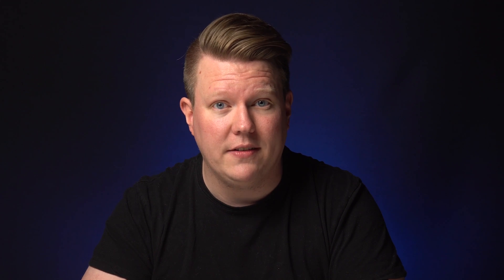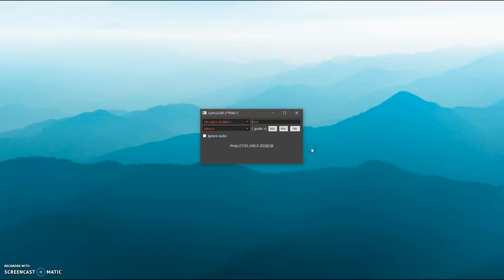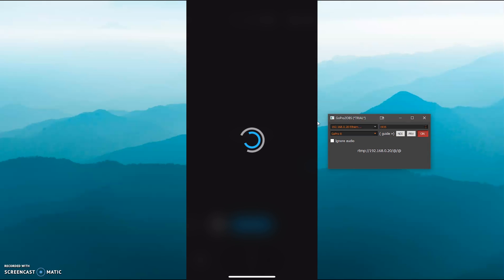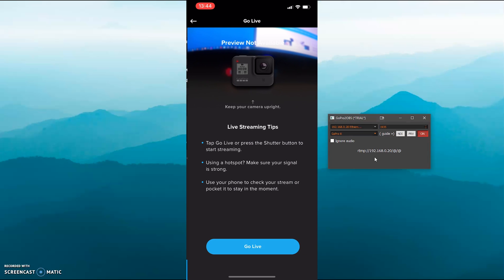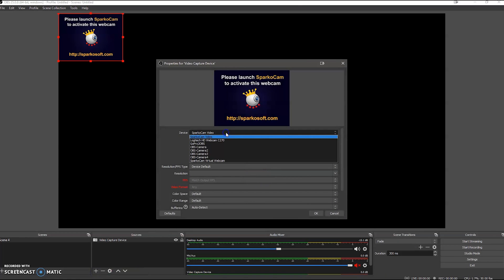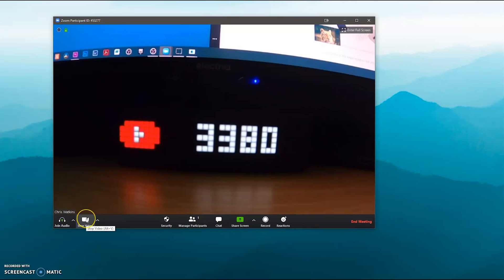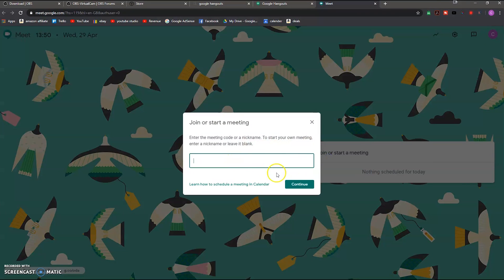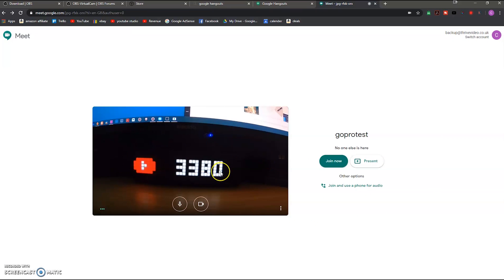Use your GoPro Hero 8 as a webcam (NO CAPTURE CARD) Skype, Twitch, Zoom, Hangouts etc. PC and Mac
How to install virtual camera on a Mac! OBS to Zoom, Skype, Google Hangouts and more!

GEAR USED TO MAKE THIS VIDEO